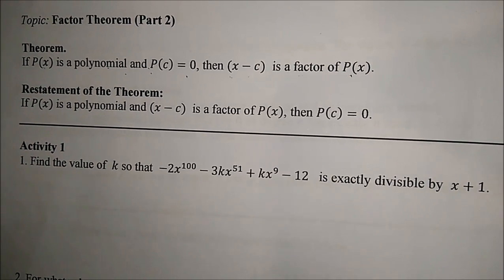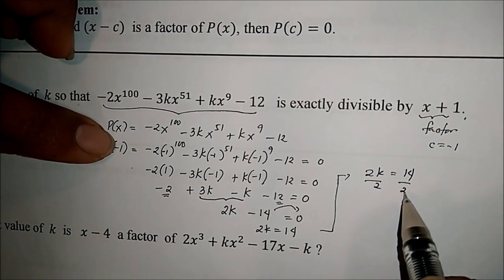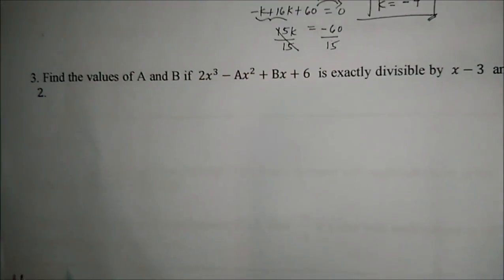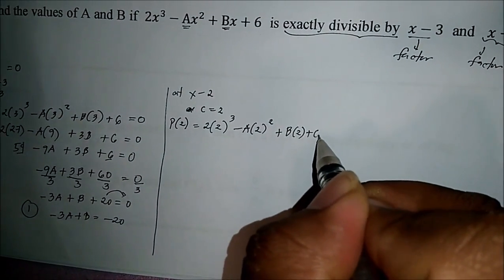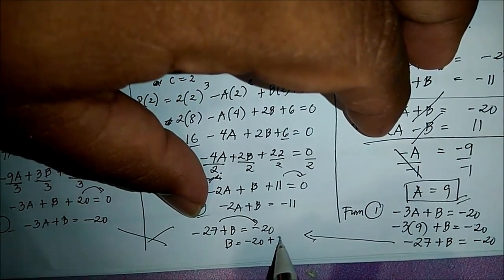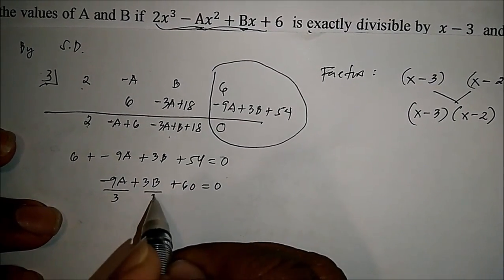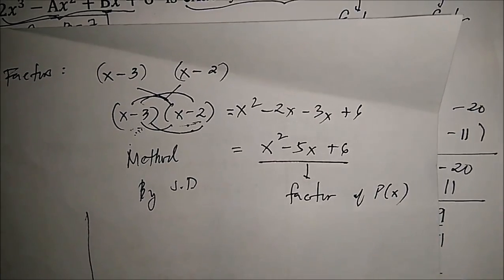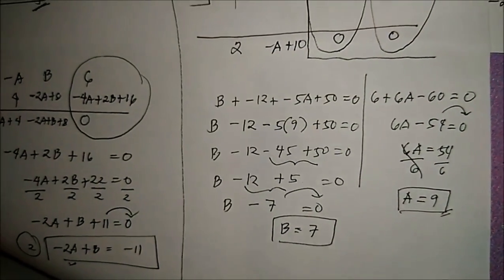Factor Theorem (Part II)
Solve problems involving factor theorem.